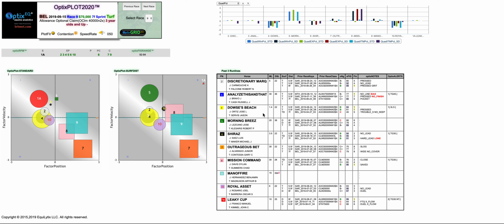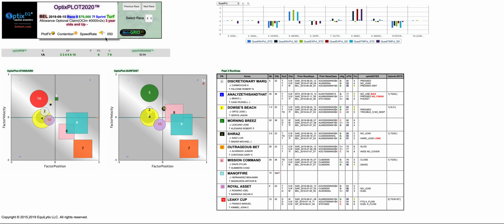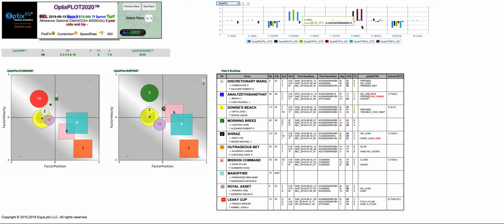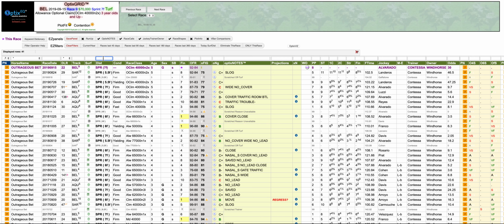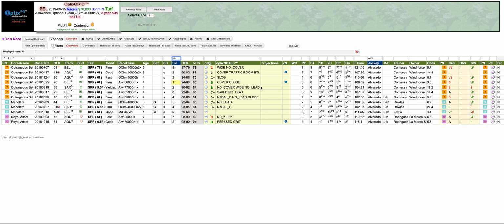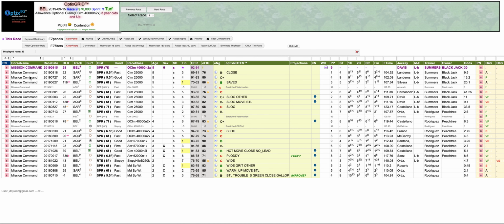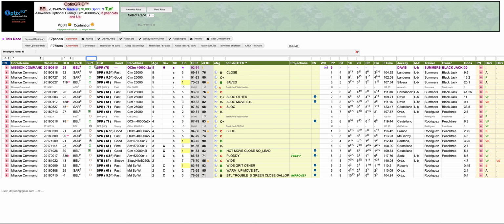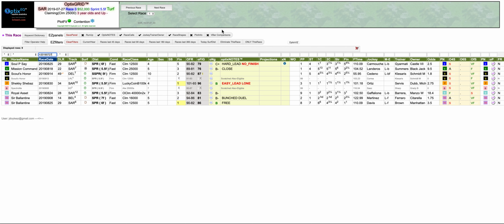OptixPLOT 20/20 Analysis Belmont Park 09-15-2019 Race9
Potential exotic bombers are identified in this Belmont turf sprint